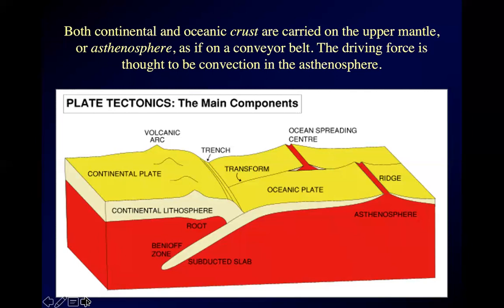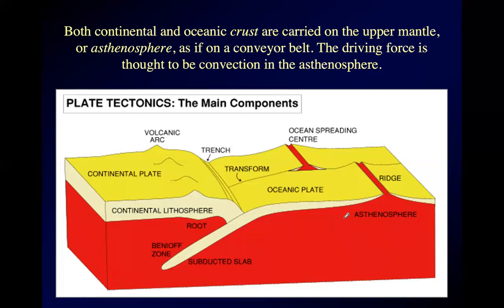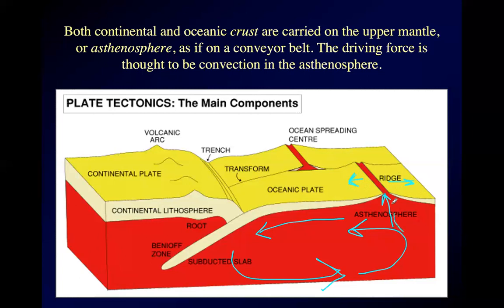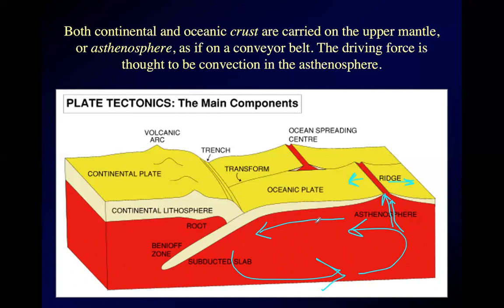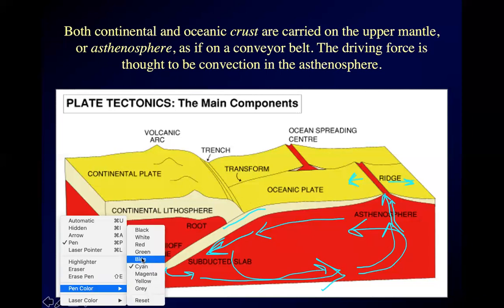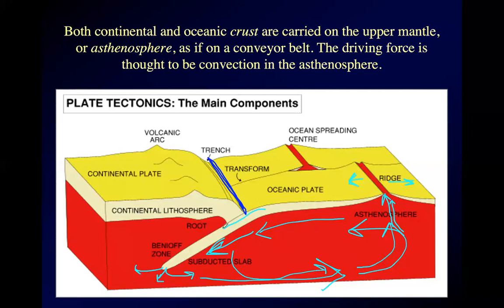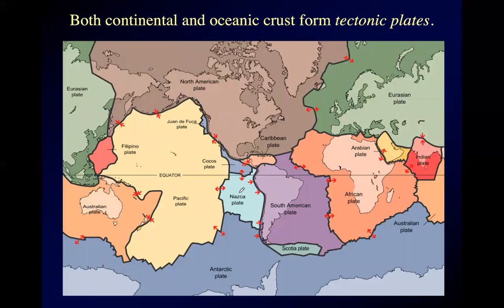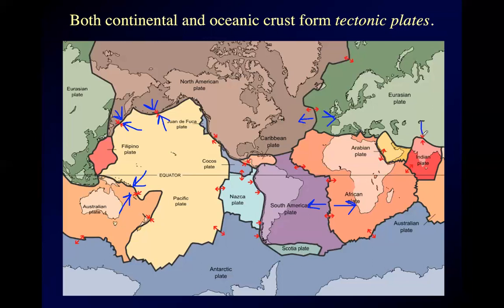BIOL 4415, Lecture 12, part 1, 6/25/2021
With island hotspot chains, we begin to connect plate tectonics with patterns of speciation, finally putting together biology and earth science. (Interrupted because of Internet outage.)